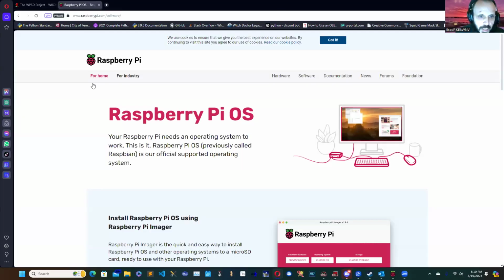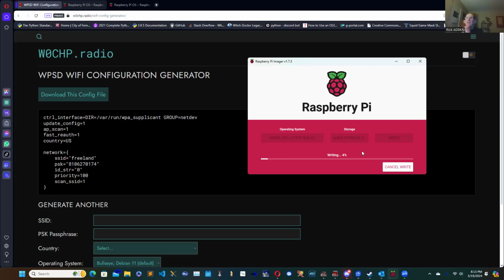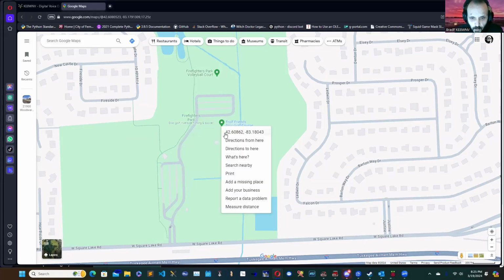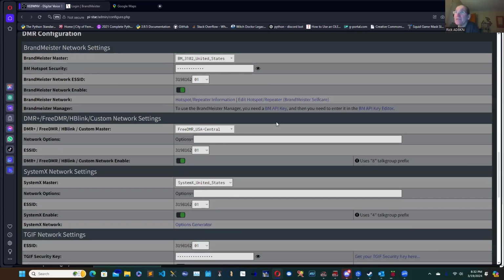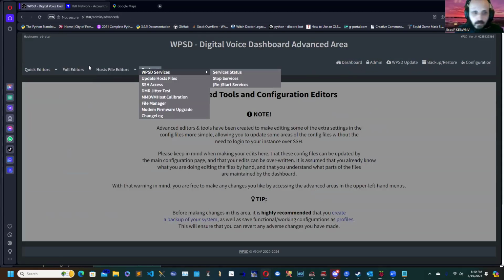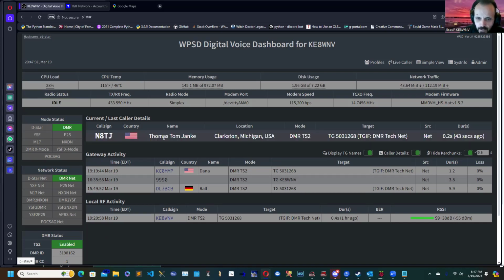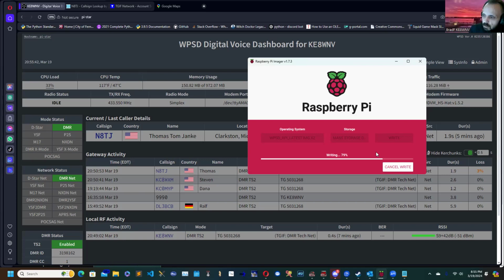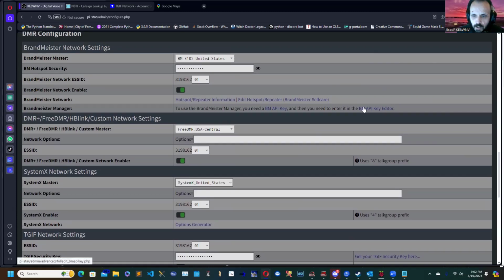DMR Tech Net TV episode 2 about using and/or upgrading your hotspot to WPSD.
Quick recap
The team discussed the WPSD software, which is ideal for single board computers like the Pi Star or Raspberry Pi. Rick highlighted the software's advantages and disadvantages and recommended an ARM quad-core processor for optimal performance. The team also delved into the installation process, Wi-fi settings, and the setup process for a system with default username and password. They also discussed issues related to their hotspots, the importance of using different frequencies for multiple hotspots, and the process of accessing the TGF network. The team also emphasized the importance of shutting down the network properly, backing up and restoring the configuration, and checking for updates manually.

Summary
DMR Technet TV Episode 2: WPSD Software Discussion
Dana and Rick discussed the second episode of DMR Technet TV, focusing on WPSD, a software that runs on single board computers like the Pi Star or Raspberry Pi. Rick detailed the software's capabilities, including its support for various digital modes and its ability to run on multiple boards and hotspots. Rick also highlighted the software's advantage of automatic updates and its disadvantage of requiring a more powerful computer compared to Pi Star. The discussion concluded with Rick recommending an arm quad-core processor for running the software.

WPSD Installation and Wi-Fi Configuration
Rick encouraged attendees to read the WPSD documentation and download the disk image using a specific software. He advised purchasing multiple microSD cards due to their affordability and potential usefulness. Brad demonstrated the process of downloading the WPSD information using the Raspberry Pi Imager, emphasizing the importance of selecting the correct platform for installation.  Brad then provided a detailed walkthrough on how to install software and configure Wi-fi settings on a device, emphasizing the importance of selecting the correct Wi-fi standard for the user's country.

Wi-Fi Connectivity and WPSD Support Discussion
Brad discussed his experience with a technical issue related to a code's instruction, which he suggested was causing Wi-fi connectivity problems. He recommended a solution that wasn't universally applicable but was the best option in their specific case. BradF also highlighted the robust support available for the WPSD configuration via its Discord server, sharing his personal experience of swift responses to his inquiries.

System Setup and Frequency Settings Discussion
BradF, Rick, Dana, Norm, James, and Thomas’s discussed the setup process for a system using default username and password, 'pi star' and 'raspberry'. They emphasized the importance of noting down the IP address and the hostname, 'pi star', which can be accessed through 'http colon forward slash board slash hostname'. The team also discussed the selection of radio modem and the importance of capturing the old system information. BradF suggested enabling notifications for system updates. Various methods to find latitude and longitude were also discussed.

Hotspots Performance and Configuration Discussion
The team discussed issues and solutions related to their hotspots. Rick emphasized remembering to turn on DMR. The team also discussed the configuration of different settings for their hotspots, including display type, port, and layout.

Hotspot Frequencies and Programming Code Plugs
BradF explained the importance of using different frequencies for multiple hotspots to avoid interference and transmission loops, a situation that could lead to network bans. He also detailed the process of programming code plugs, emphasizing the requirement of an 8 prefix followed by 7 digits to match the talk group. Dana, AC2UL, and others discussed the recommendation of using the master server closest to them.

Network Access and Shutdown Procedure Discussion
Brad explained the process of accessing the TGF network and registering or signing in. He also discussed how to input talk group prefixes and use advanced features like full editors and RF remote commands. Steve and Dana discussed the use of reboot and shutdown commands, and Norm asked about the quick PTT feature. Brad concluded by explaining the importance of shutting down the network properly, especially when transporting it, and emphasized that each mode has its own shutdown commands.

Software Platform Features Discussion
The team discussed various features of a software platform. Dana and BradF explored appearance settings and manual updating, while BradF also presented the dashboard features. Rick brought up the bit error rate and an issue not covered in the manual, which BradF helped resolve. The team also discussed the dashboard toggles for group names, caller details, and hiding kerun chunks.

WPSD Configuration and Update Process
The team discussed their experiences with WPSD updates and the importance of reporting any issues.